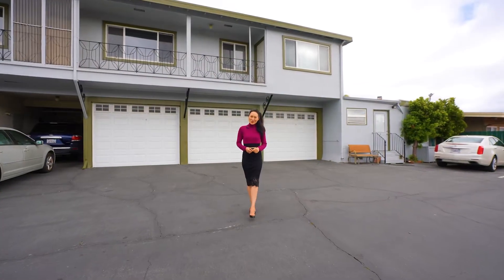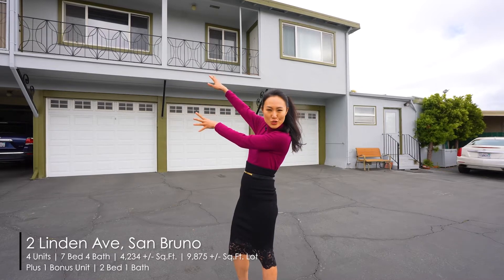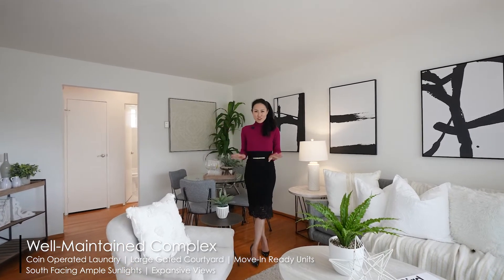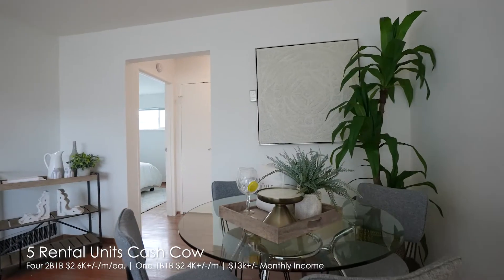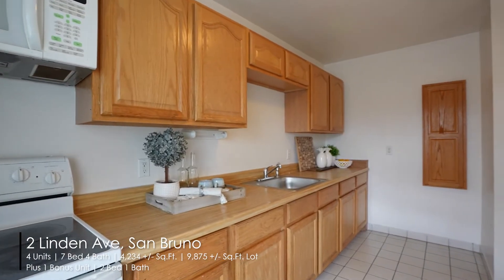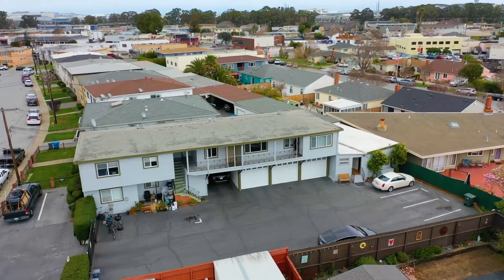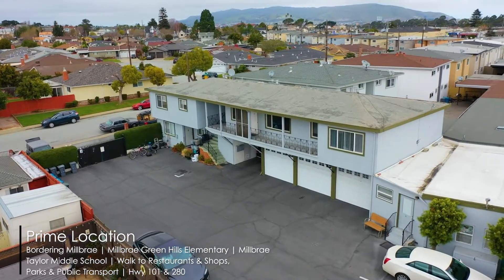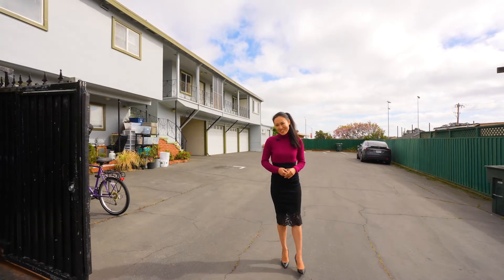Wen Guo Presents | 2 Linden Ave, San Bruno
DRE02037634
Cash Cow w/ 5%+ cap rate! Beautiful well maintained 4plex plus bonus unit, & 11 parking spots w/ 10k+/- lot in San Bruno bordering Millbrae, & going to Millbrae Schools! (buyer to verify). Property offers three (3) 2b1b, one (1) 1b1b & one (1) bonus 2b1b owner’s unit. All units have individual water & PG&E meters, except the 1b1b shares w/ bonus unit. Cash flow positive w/ $13k+/- monthly rent, plus more upside to increase! South-facing building w/ ample natural lights & expansive views of a quiet neighborhood, soccer field & mountains. All units are in great move-in ready condition. 11 parking spaces include 3 garages, 1 carport & 7 assigned parking, many are collecting parking rent, the larger spot can be rented for RV/trailer parking for $400+/- monthly. On-site coin-operated laundry for extra revenue. Huge lot w/ a gate for safety and entertainment, also great for potential ADU development. Walk to restaurants & shops, schools, parks & public transport. Easy access to freeways.